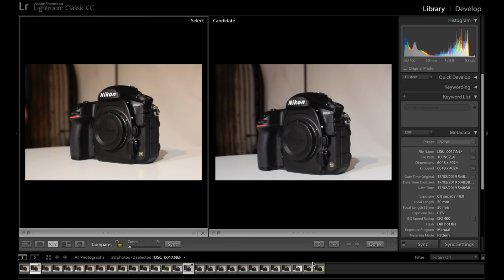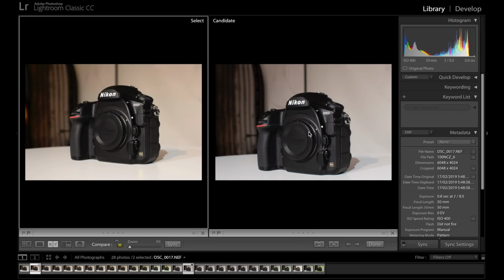Nikon Z 6 VS D500 HIGH ISO.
a look at the Nikon Z 6 VS the Nikon D500 at high ISO

going from 400 to 204,000 iso

a Fullframe 24MP sensor against a DX 21MP sensor.